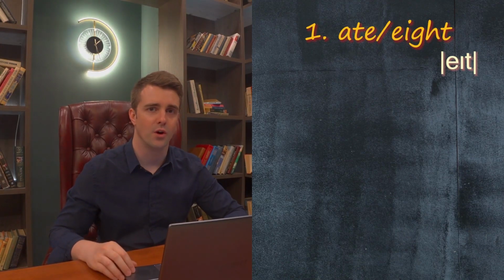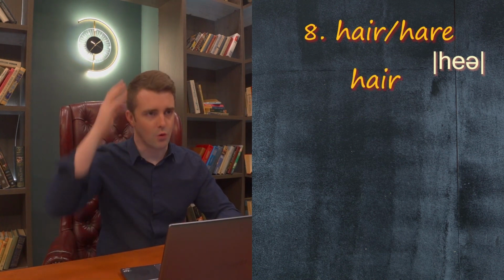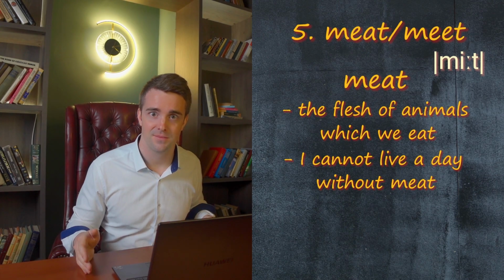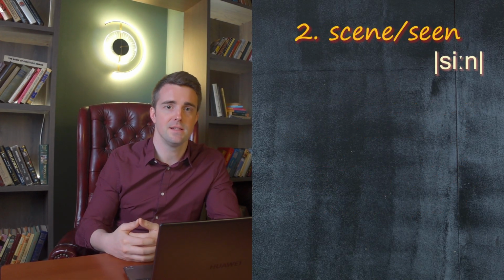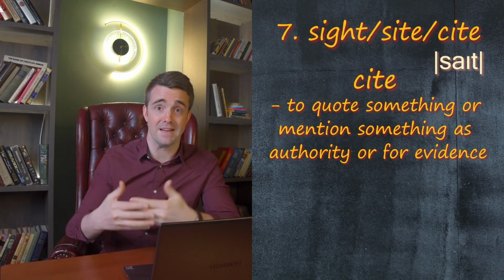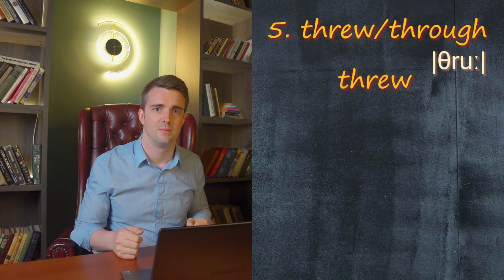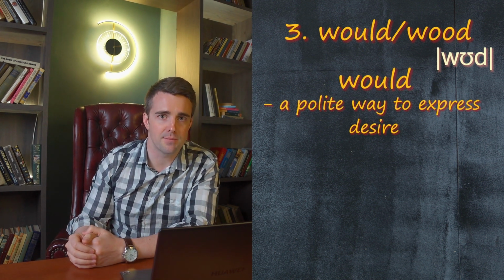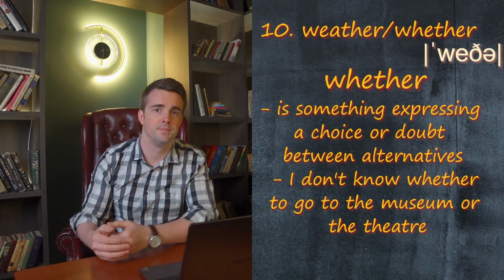Become Fluent In English By Understanding Tricky Homophone Words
Hi Folks!

In this video, I explain 50 sets of words that are often confused in English. These are words that sound the same but have different spellings. They are called homophones! Some people misunderstand them when listening and some native speakers even write them wrongly on Social Media. I hope this video gives you a better understanding of the English language!

Good luck!